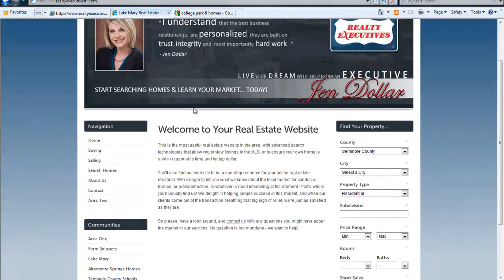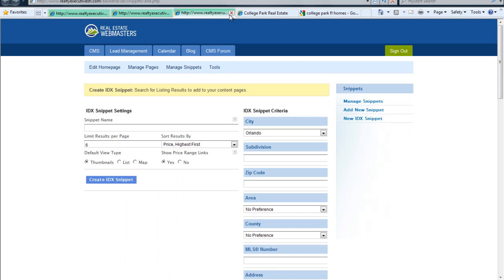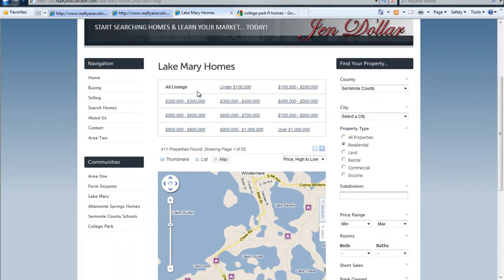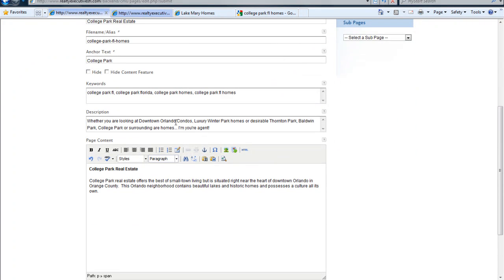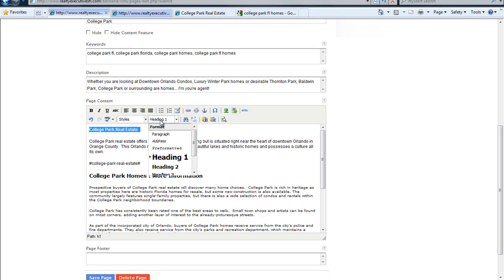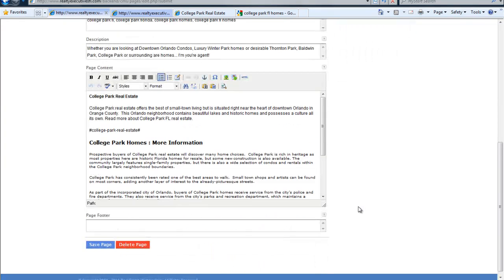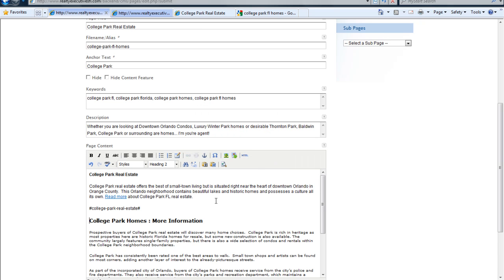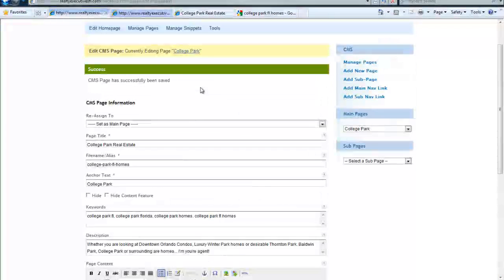Landing page part2